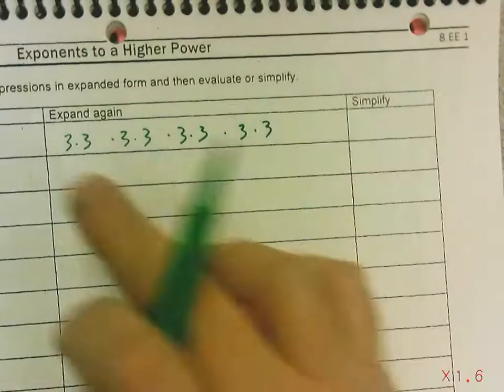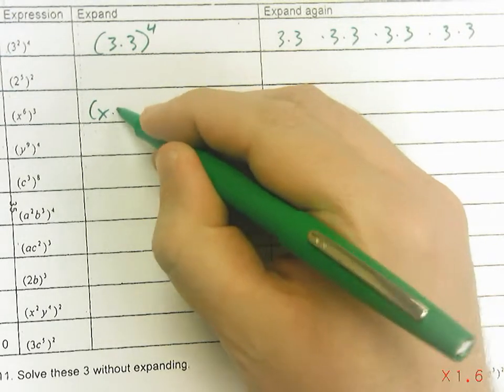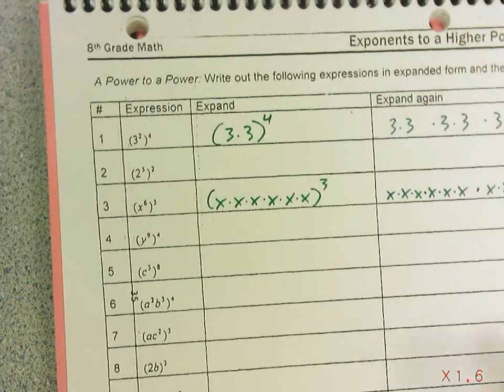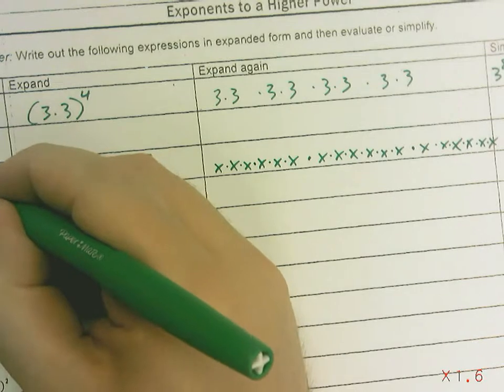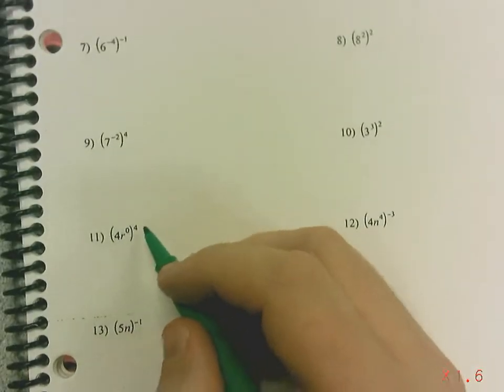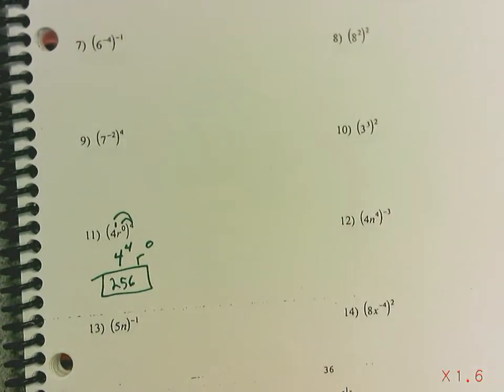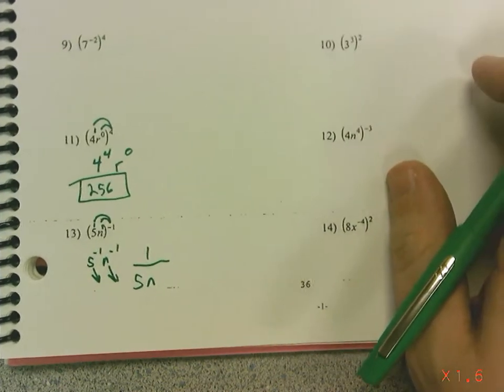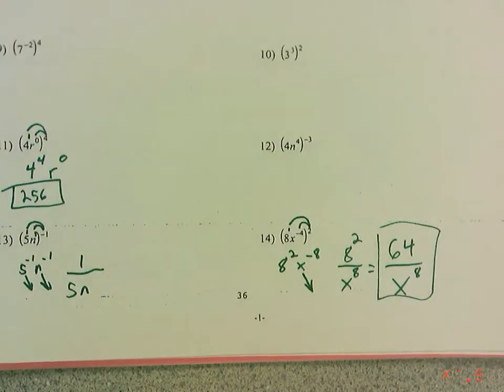Power of Powers